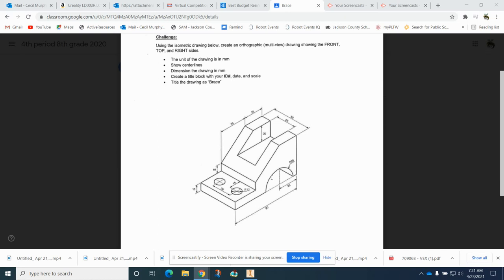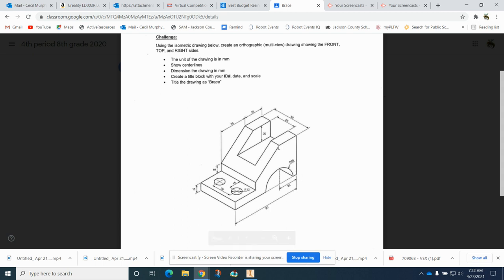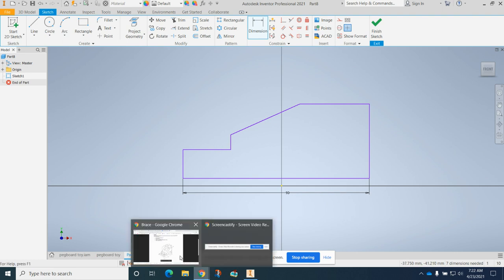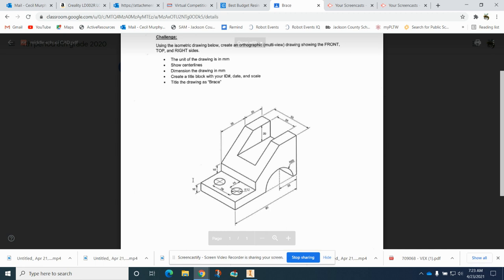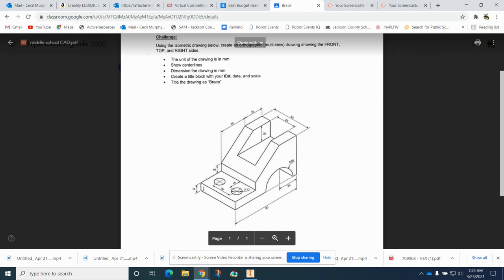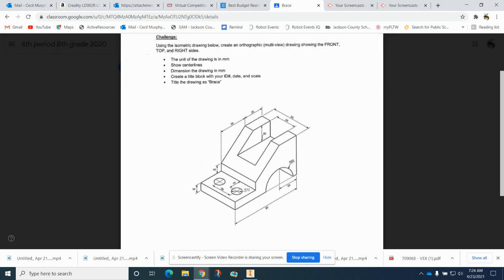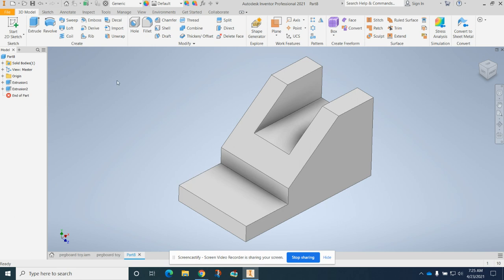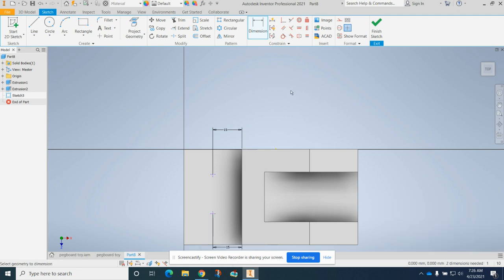Brace 1 of 2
How to use Autodesk Inventor to create a brace.